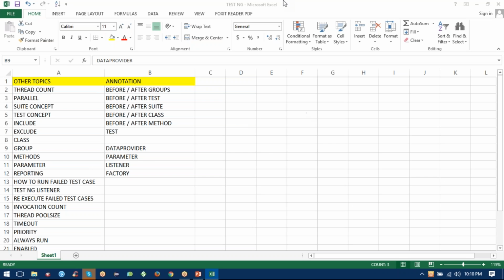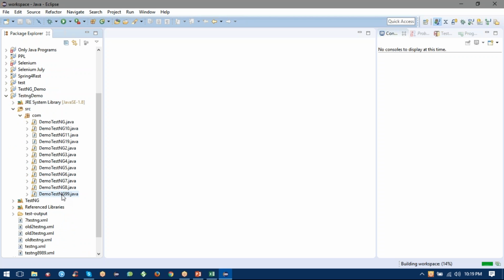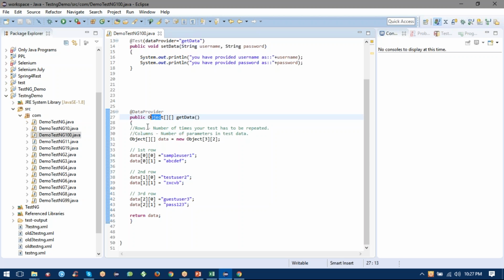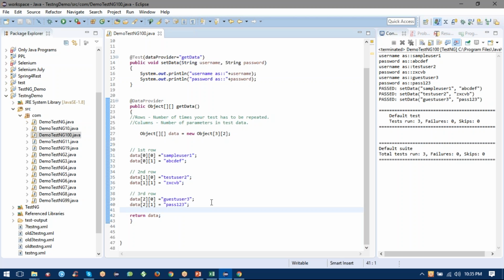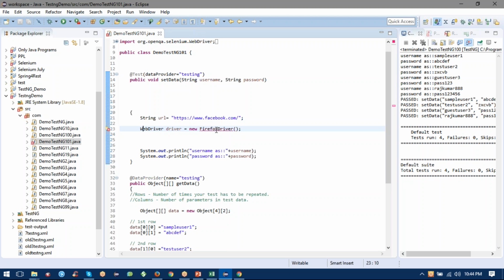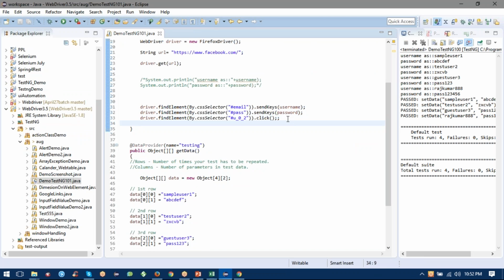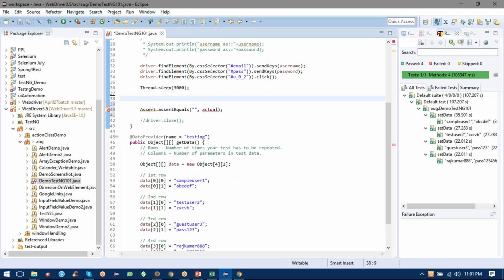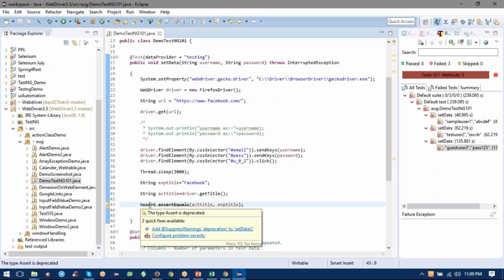TestNg DataProvider annotation